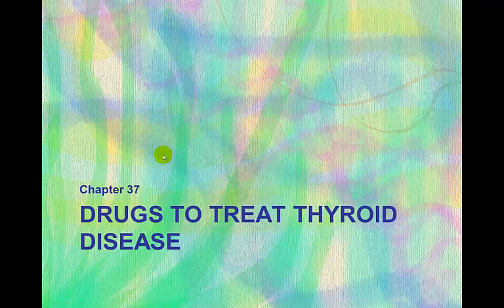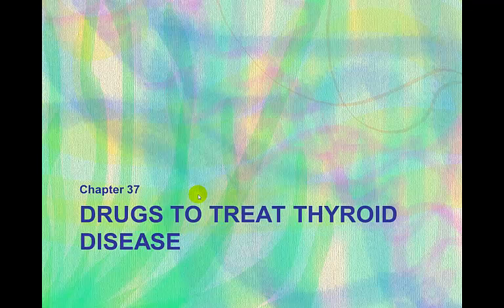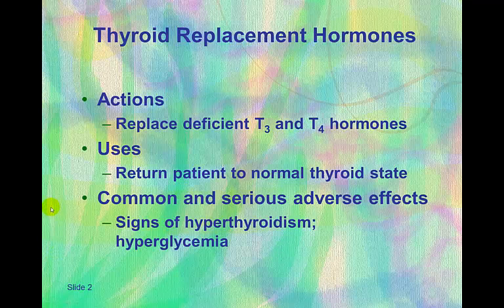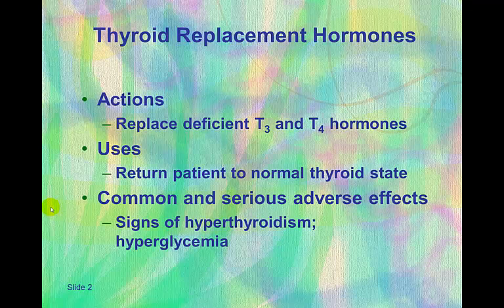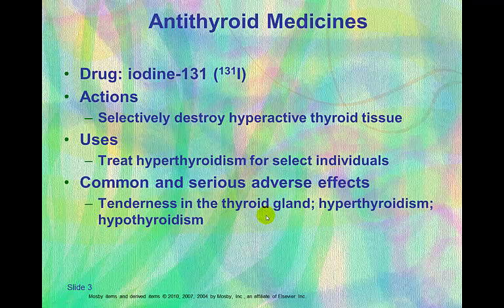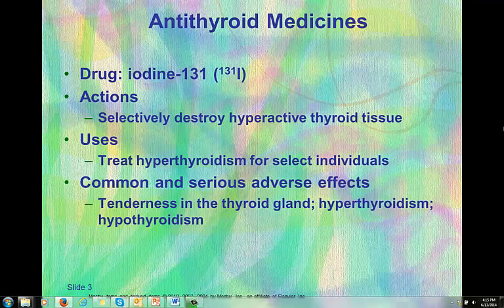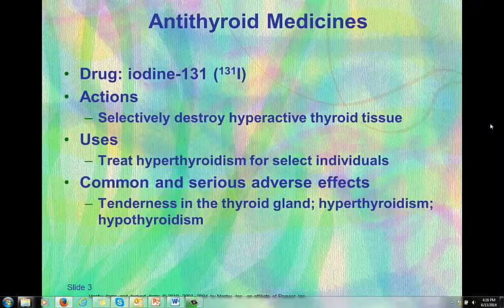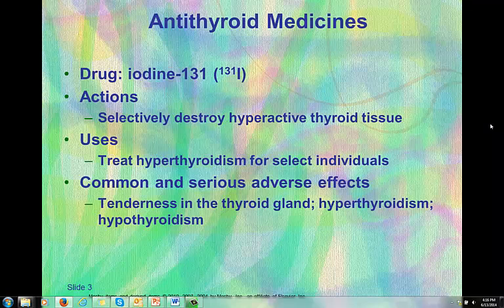pharm for nursing